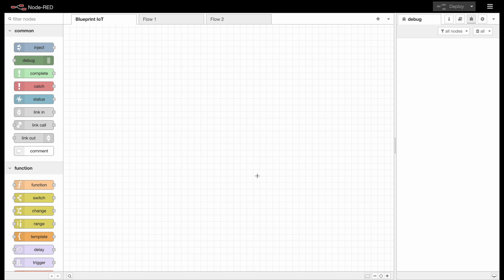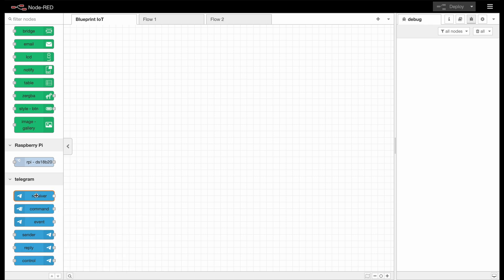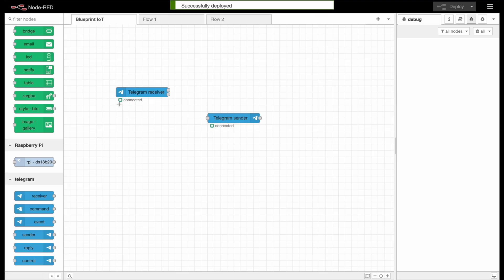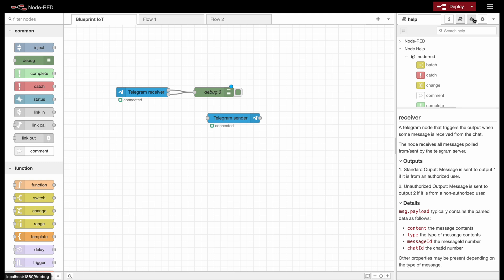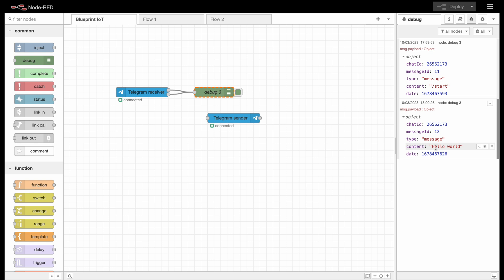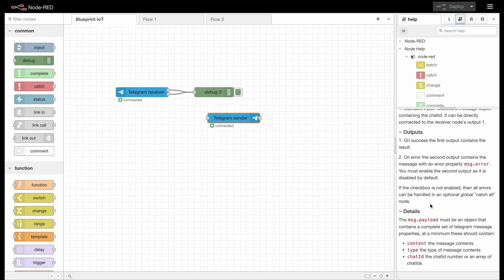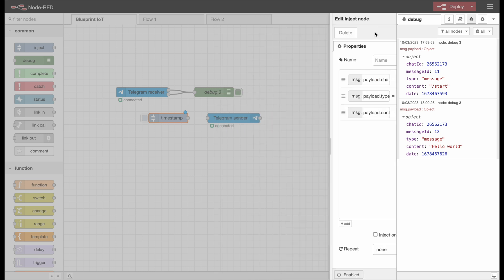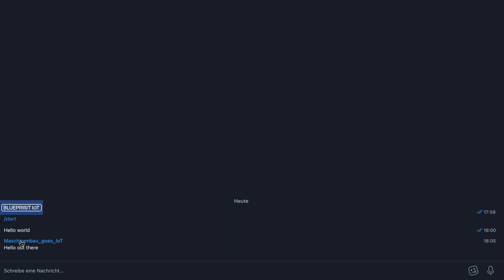Telegram and node-RED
Telegram is a great way to distribute data, pictures or messages to a phone. This video will cover how to connect telegram and node-RED with each other, using a previously created Telegram bot!